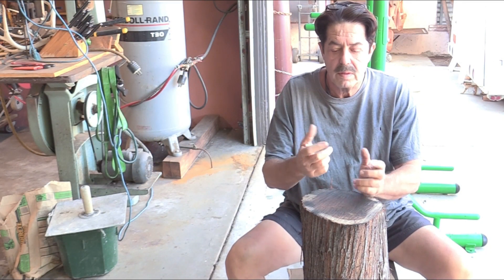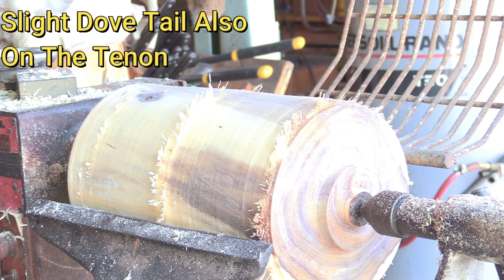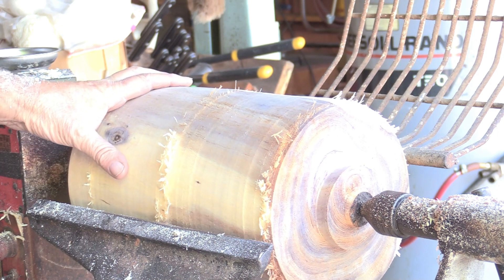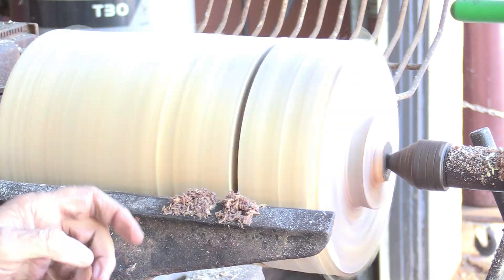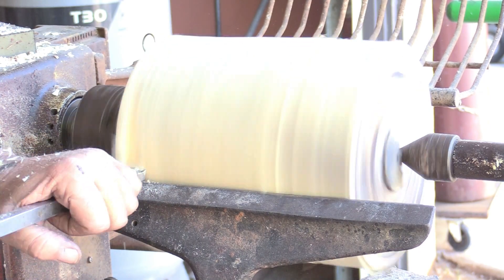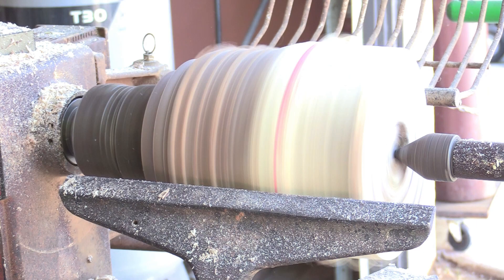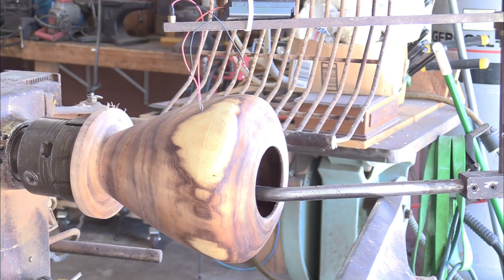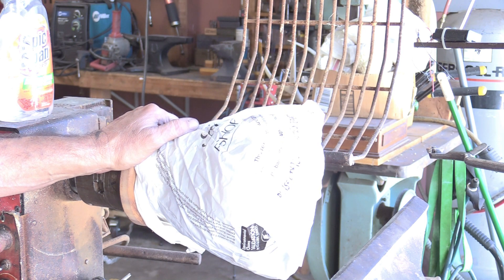Wood Turning a Vessel On The Lathe - Part #1 (Shaping The Log)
This is part #1 of make a wood vessel on the lathe and how I go about it from the beginning. Materials I use are listed below and clicking on the links helps feed the strays animals around my shop.

Milwaukee 1" Forstner Bit
Spur Drive
Carbide Tools (3 Piece Set)